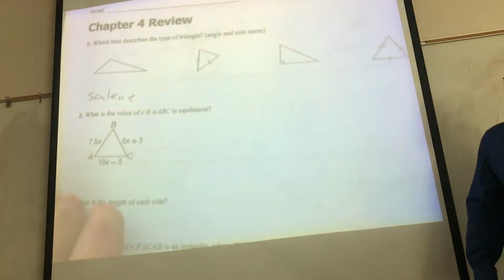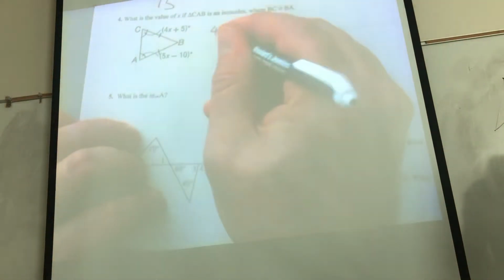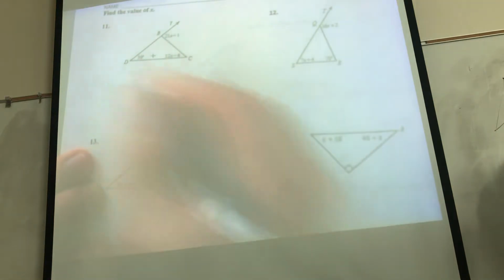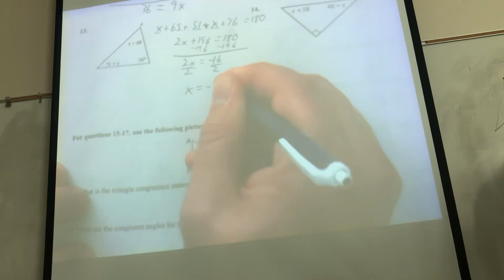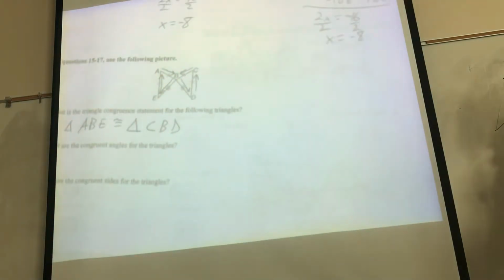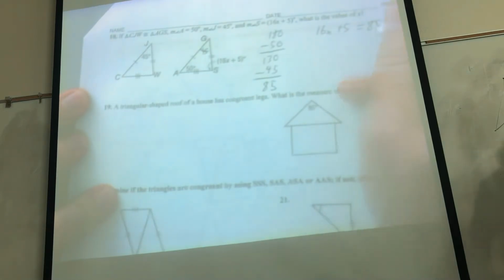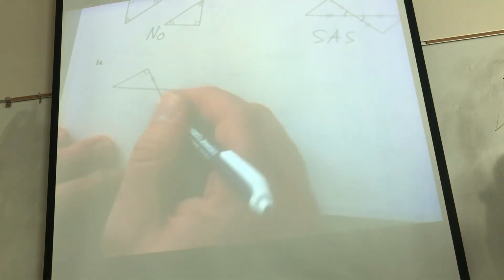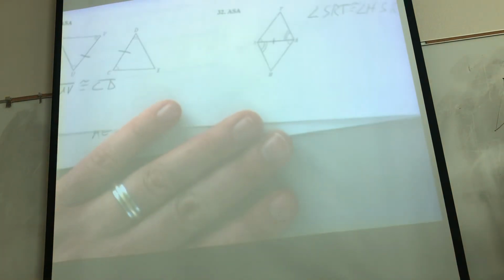Geometry Chapter 4 Review